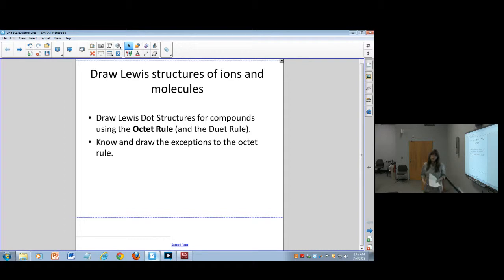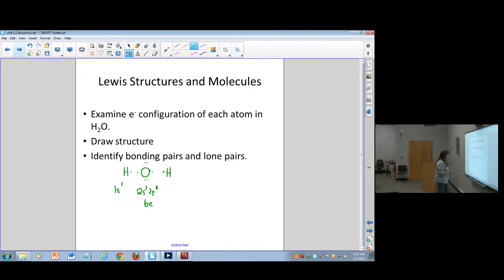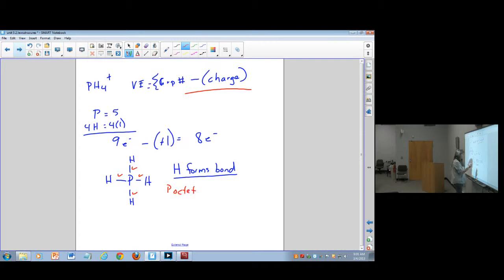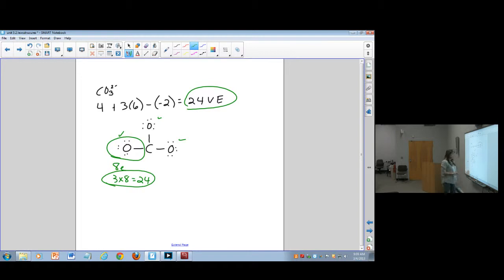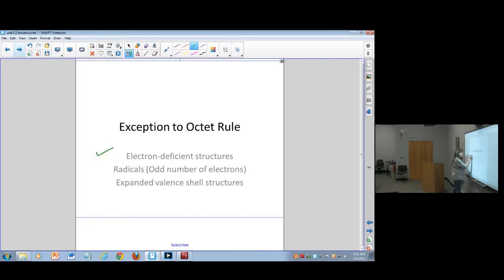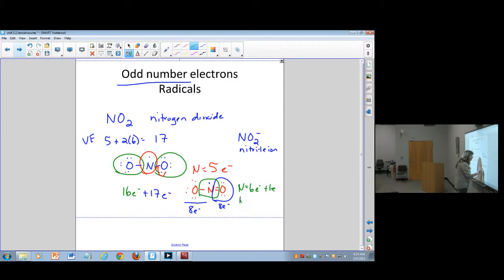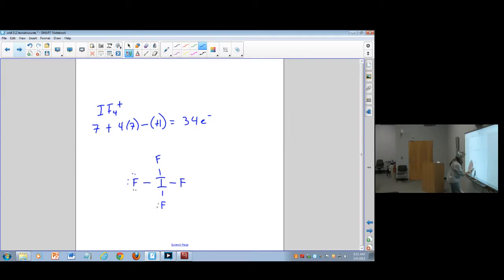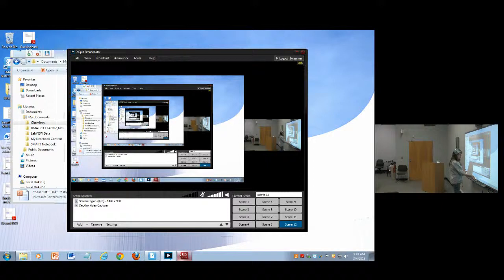CHEM1315 Unit5 2 lewisstructures